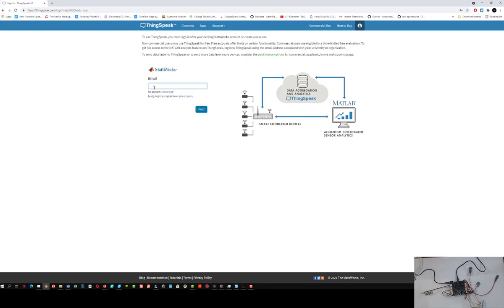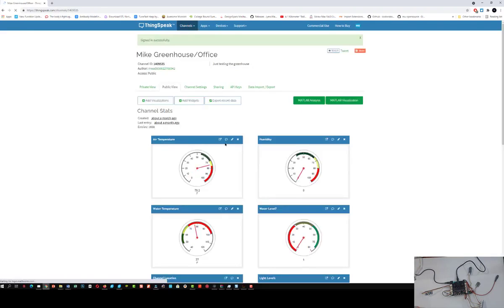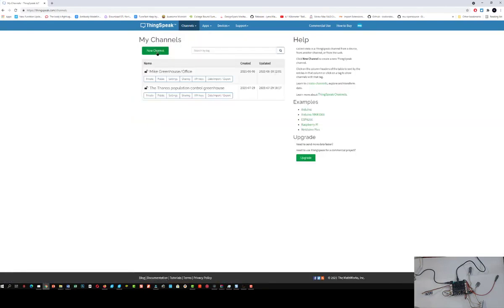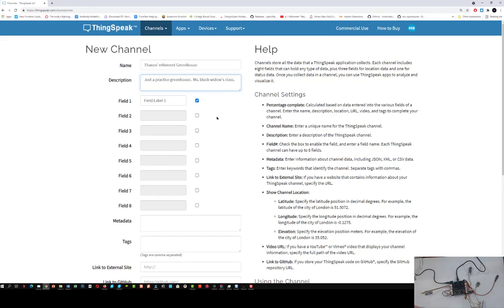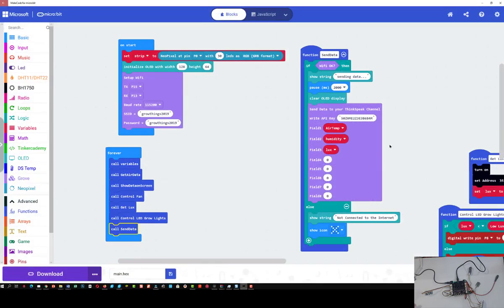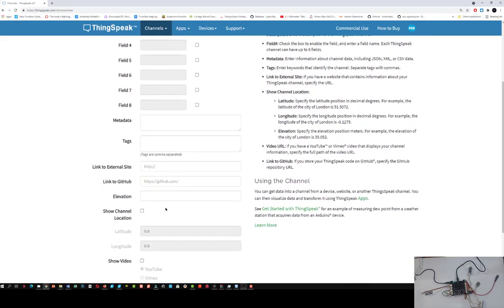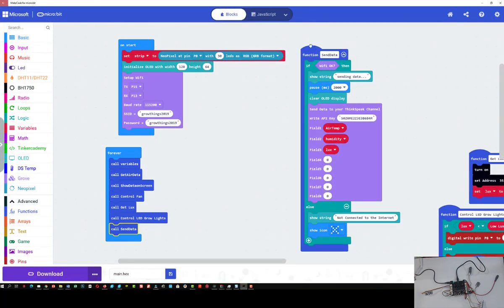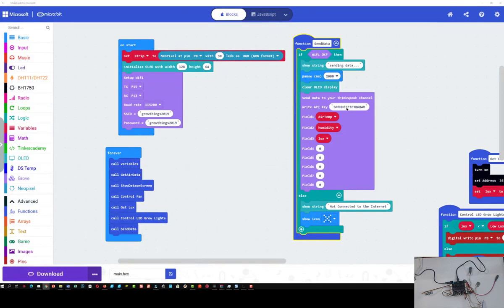Get ThingSpeak set up to share your data